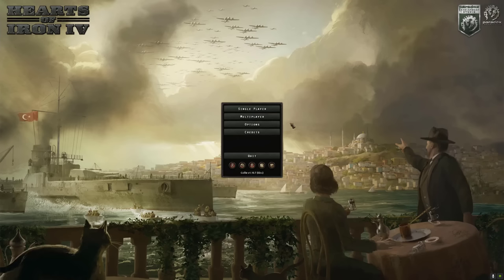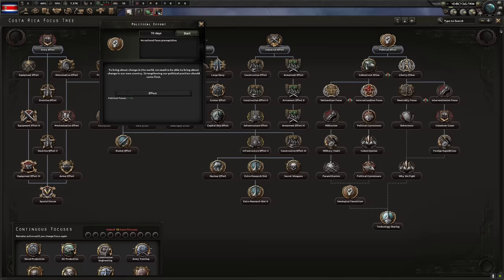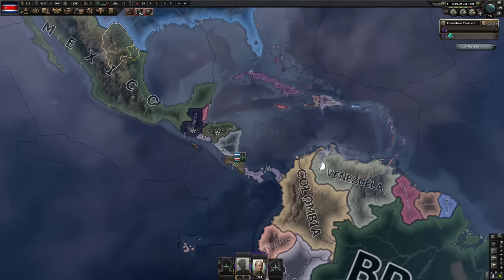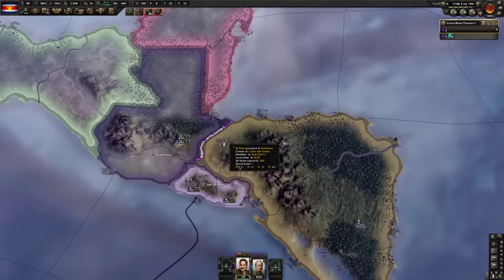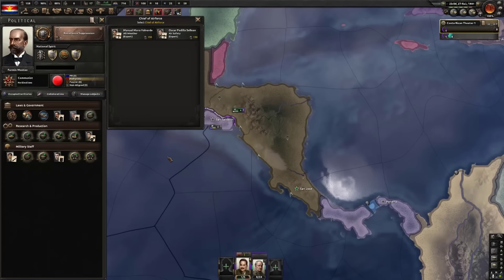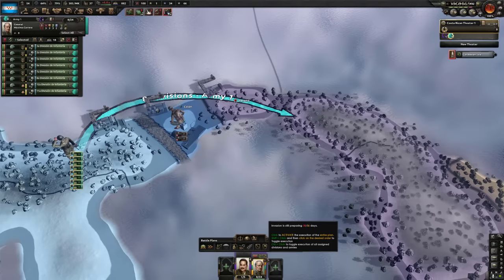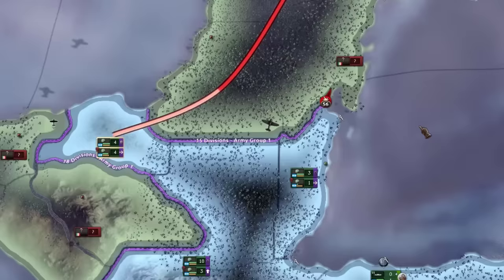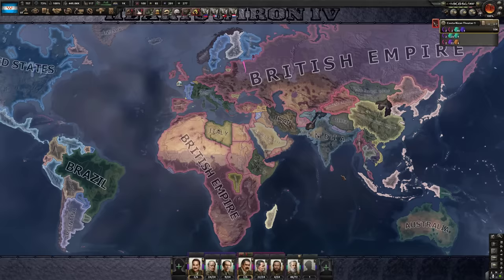The Worst Nation In Hearts Of Iron 4 - Hoi4A2Z